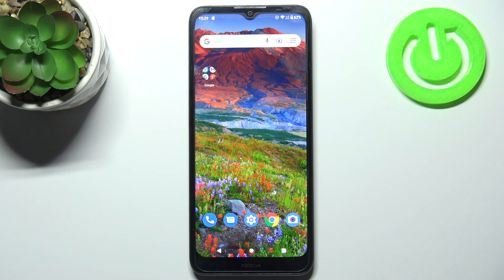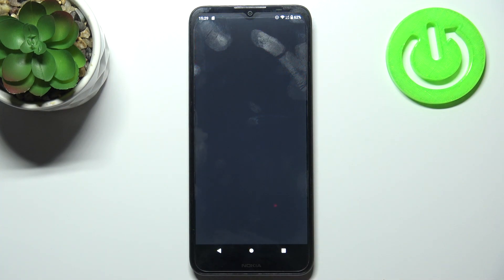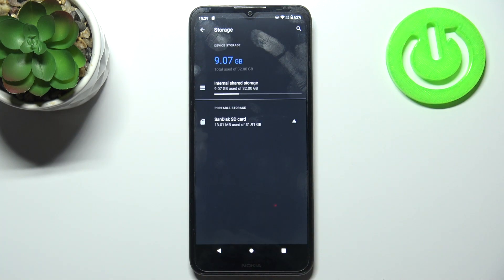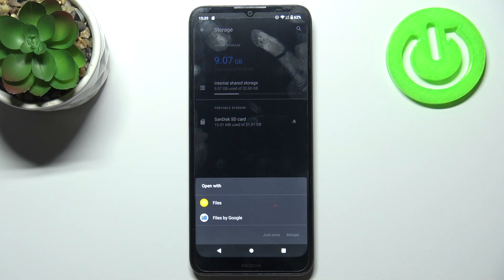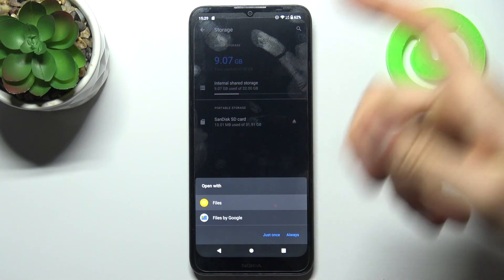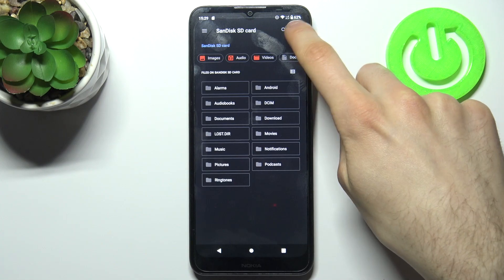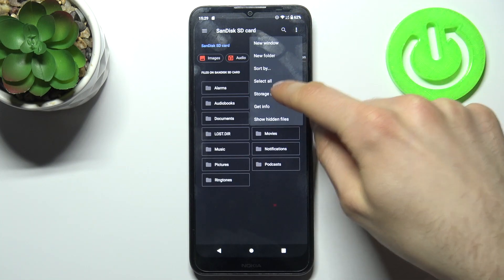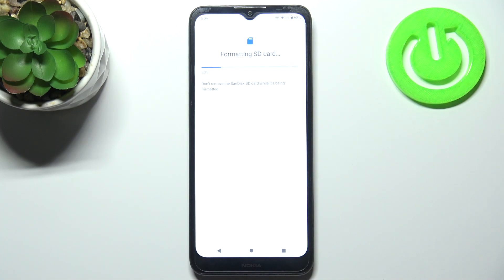How to Erase SD Card in NOKIA C20 – Format SD Card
Learn more about NOKIA C20
See the attached instructions to find out how best to erase all memory card memory on NOKIA C20. If you want to format an SD card on a Lenovo device, stay with us to learn how to access memory card settings and erase all data stored on it. Watch the presented video and smoothly format the micro SD card in NOKIA C20.

How to erase SD Card in NOKIA C20? How to format Micro SD in NOKIA C20 How to delete data from memory card in NOKIA C20? How to erase data from external storage? How to clear external storage in NOKIA C20?